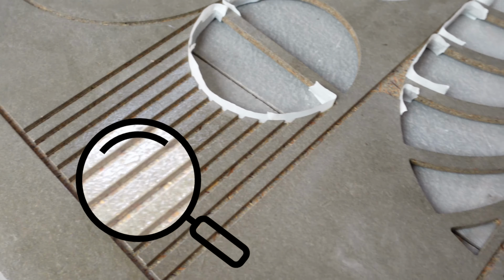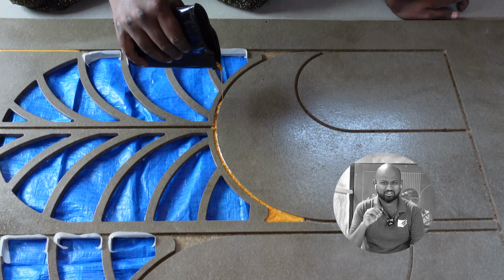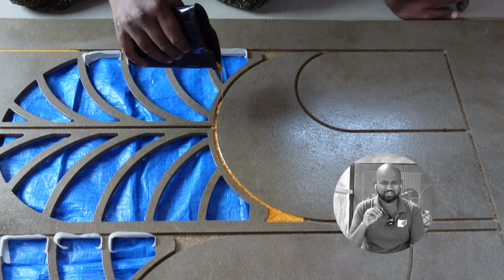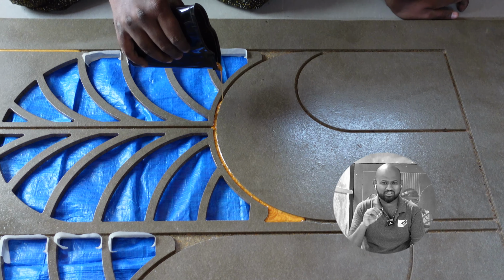EP 15 - Engraving a Epoxy door into the Cement Sheet.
Using Bison Panel we are making a door. The base is a metal door on which it is mounted.